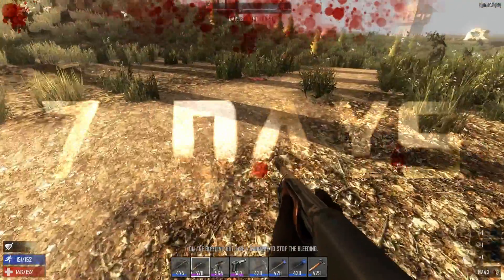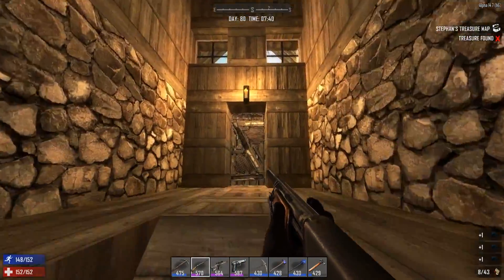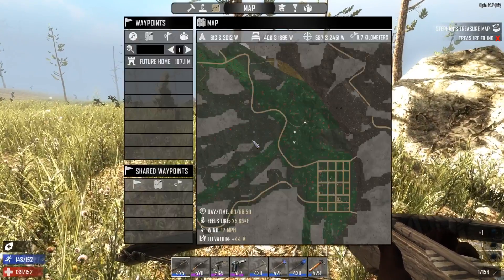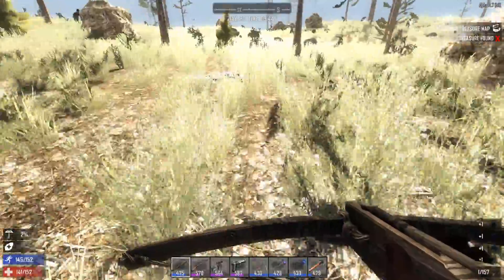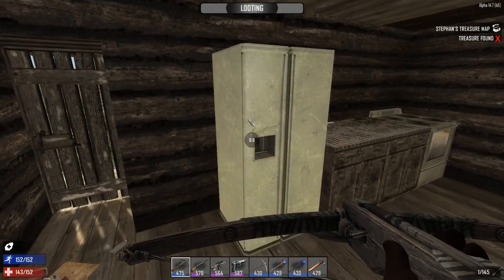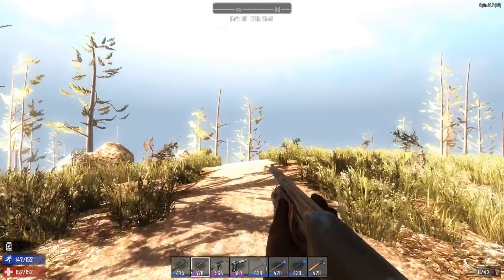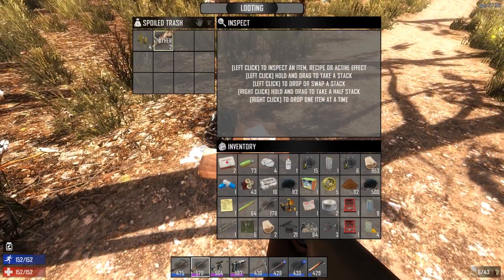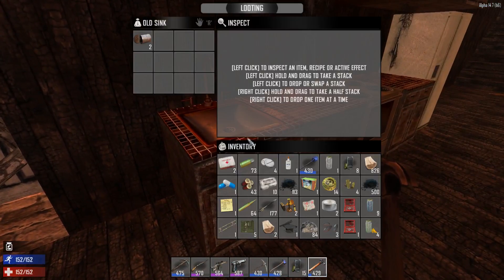7 Days to Die - S01E54 - Exploration Time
We grab a treasure as we explore and I contemplate Alpha 15.

7 Days to Die is a voxel based open world game.  It has all the elements of a game I like, survival, crafting, first person shooter, tower defense, combat, mining, building, exploring, looting etc.

Produced with:
Linux, KDE, OBS, Kdenlive, Blender, GIMP